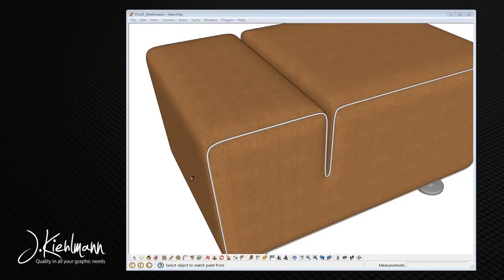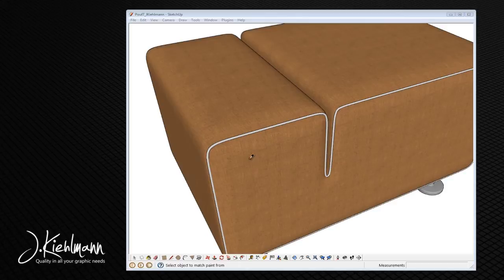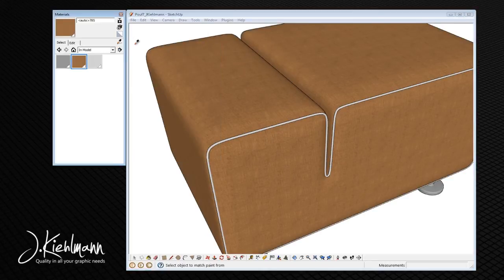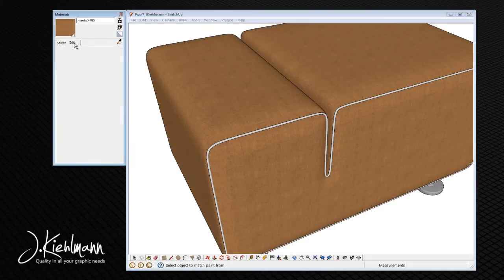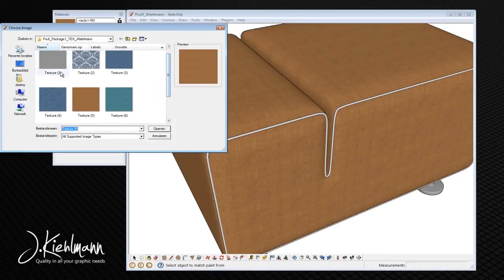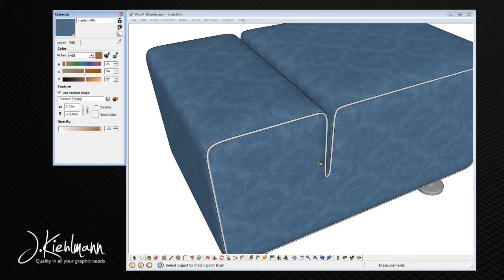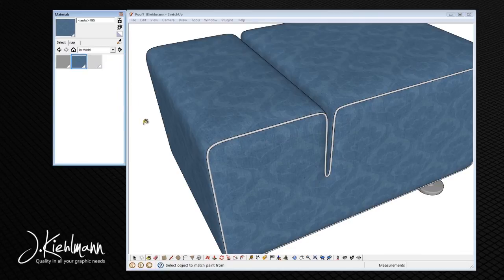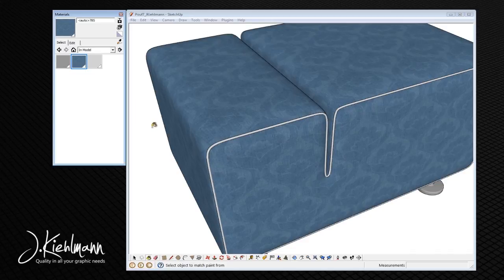JKiehlmann Tutorial - How to change textures in SketchUp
Quick video tutorial on how to replace a texture on my 3D models using SketchUp.

Steps

1. Open SketchUp and load a JK 3D model.
2. Pick 'Materials' under the window tab.This will open the texture options.
3. Select the colorpicker.
4. Select the material you want to change.
5. Click on edit.
6. Click on browse and select the material you want.
7. Perfect replacement!

The models are UV mapped so it's easy to chance your texture.

Note: Please do not use the  materials in the dropdown menu this will mess up the UV map.

J.Kiehlmann